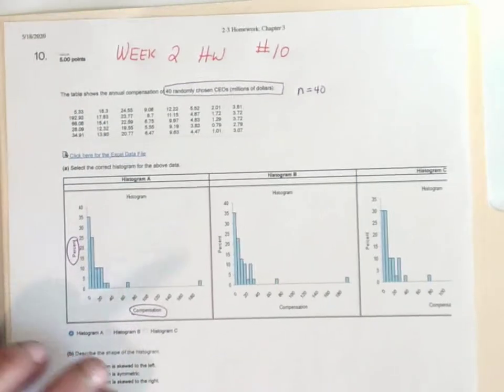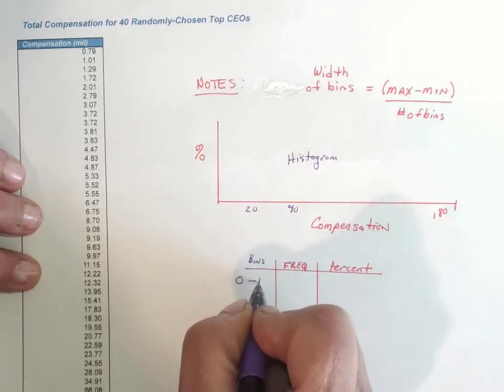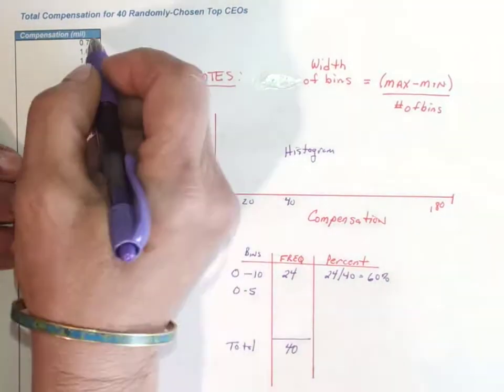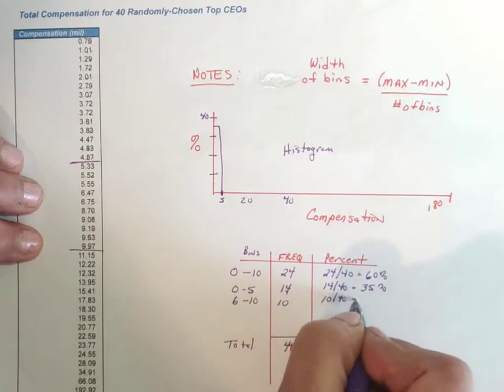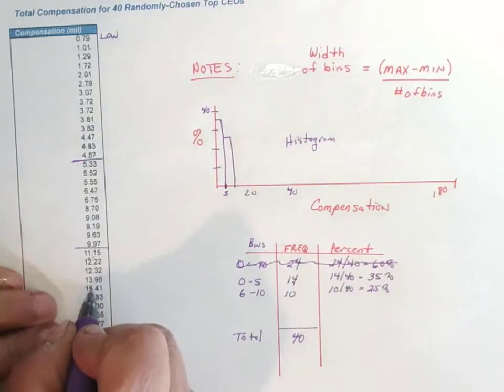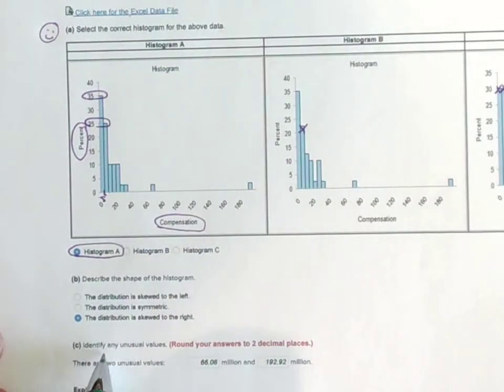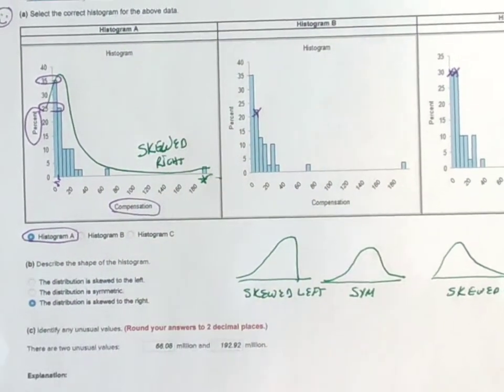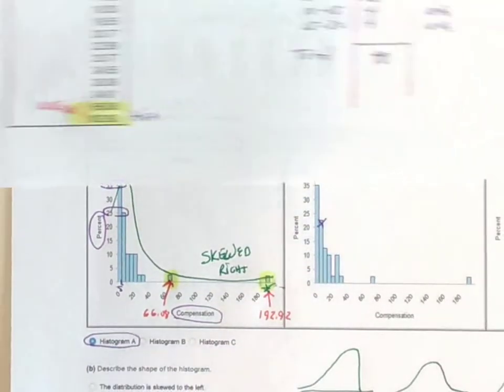Week 2 - HW problem 10 - Histograms with outliers